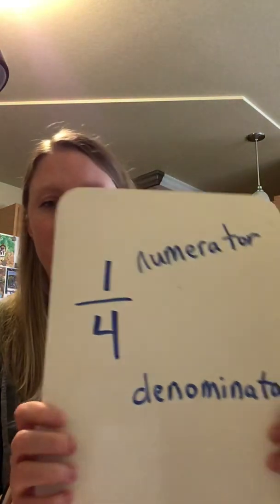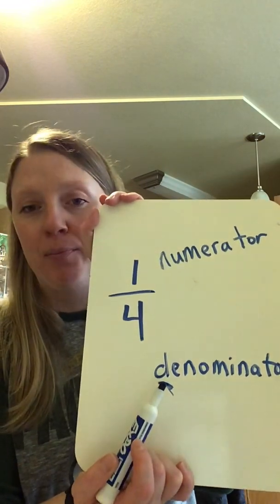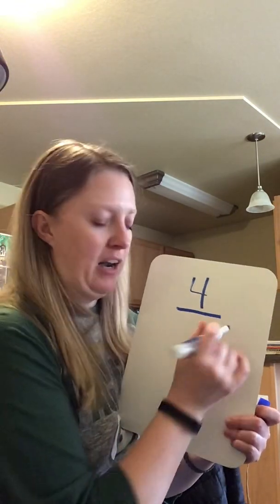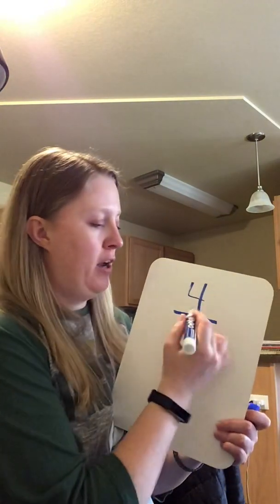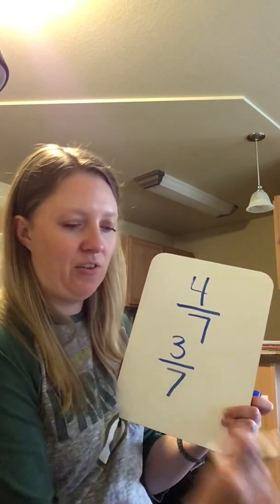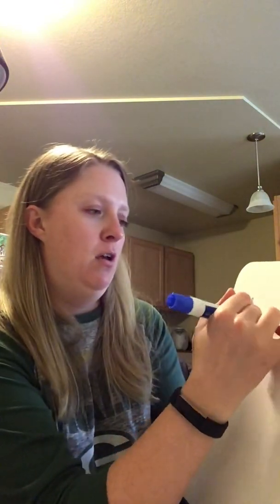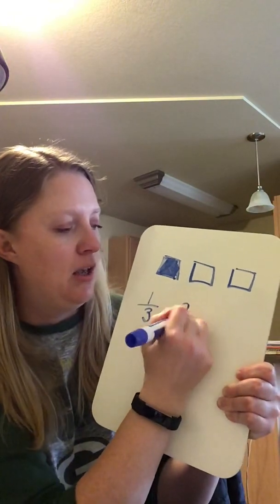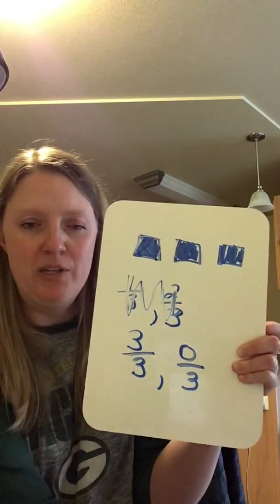Math Monday 5/4